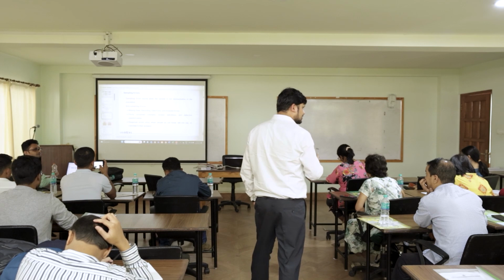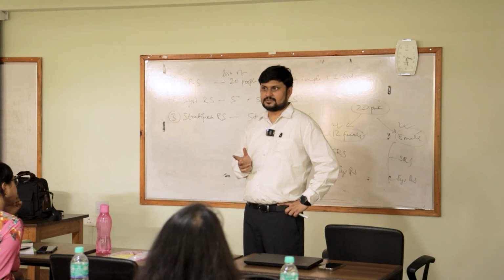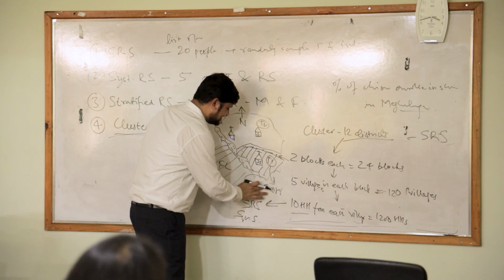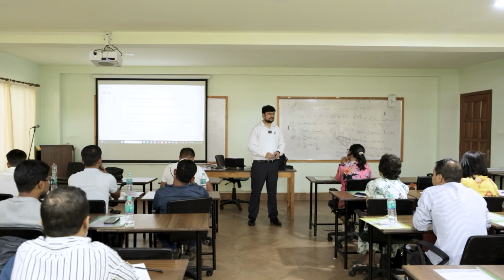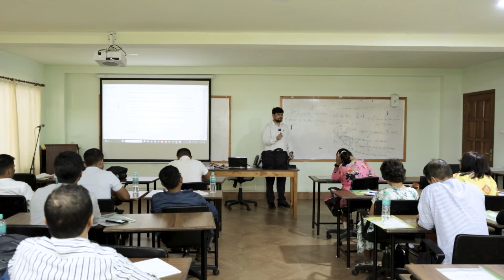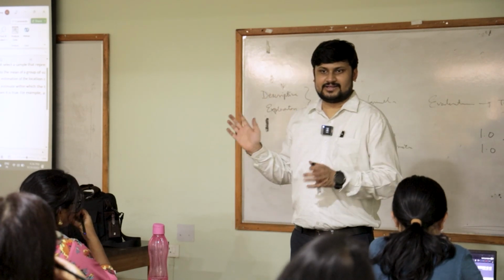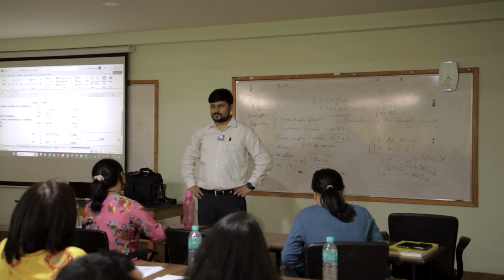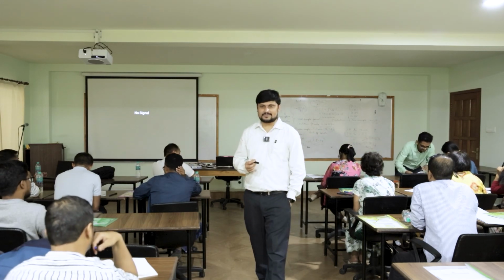Results-Based Frameworks, Impact Evaluation, and Basics of Sampling | Session 4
This course introduced the fundamental concepts of Results-based Framework, Sampling Techniques, and Impact Evaluation. Real-life case studies and examples from the field of socio-economic research were employed to help participants develop a comprehensive understanding of the crucial aspects of the research and impact evaluation processes.

Furthermore, this course helped officers recognize and address the intricate challenges of selecting a research problem, choosing an appropriate research design, and executing a research project effectively.

To know more about our training sessions, please visit our